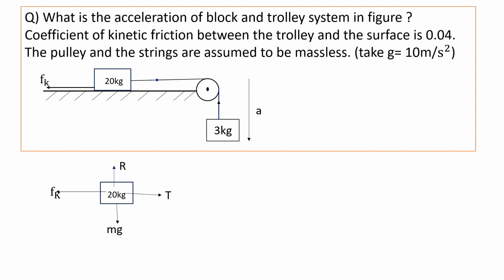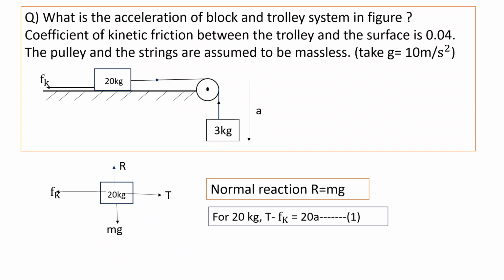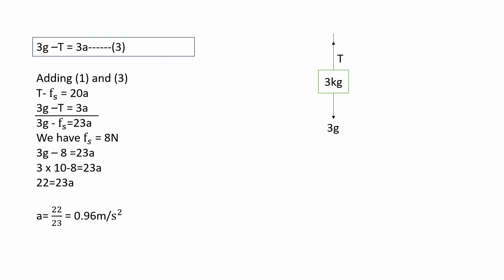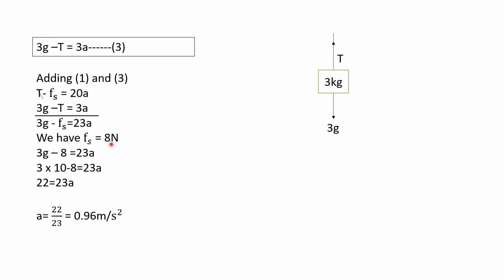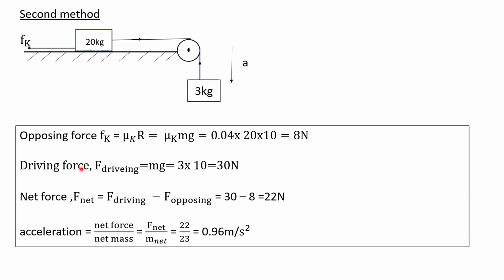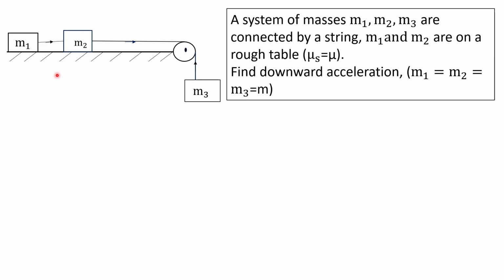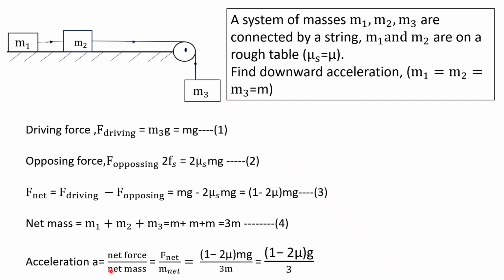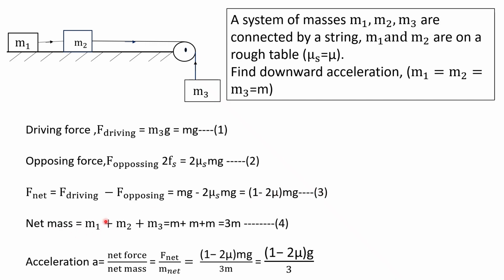Masses connected by a strong problem